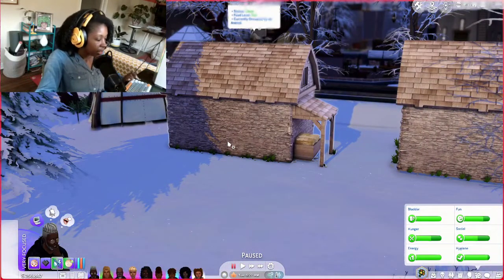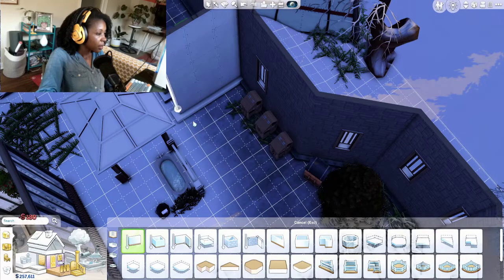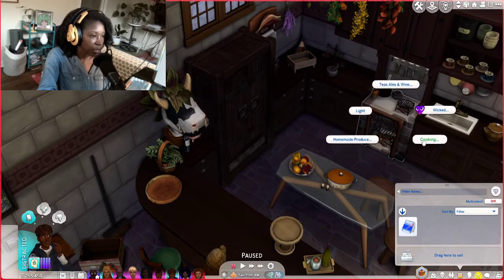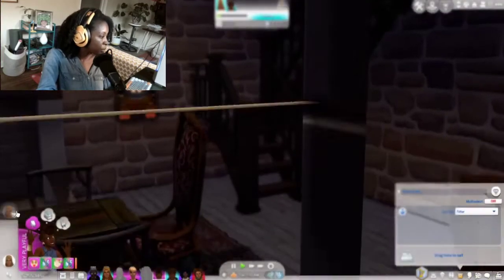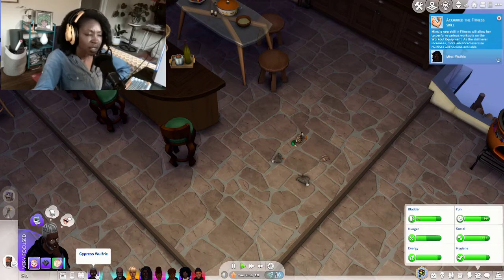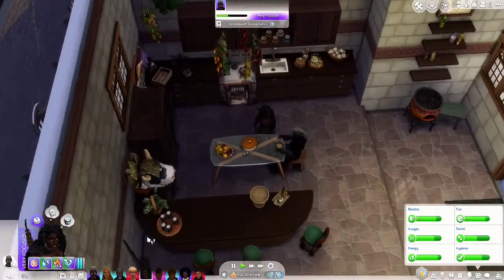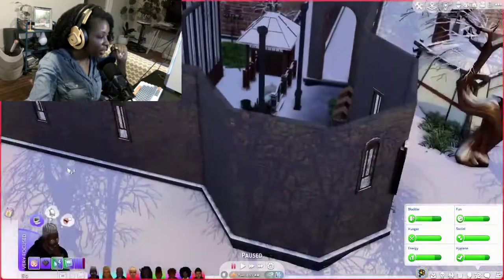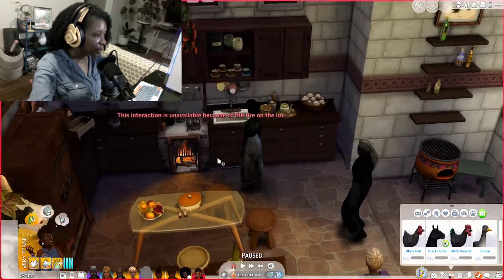Castle of Wolves 🐺🐺| Ep. 1 | My Historical Dark Twisted Fantasy | The Sims 4 LP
Setting up the Homestead